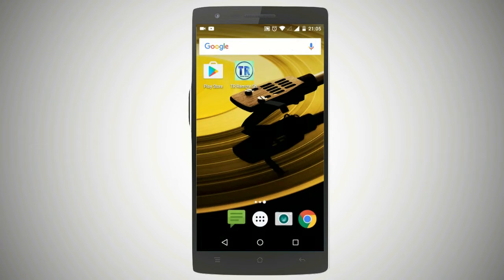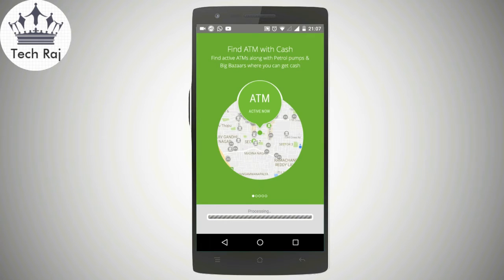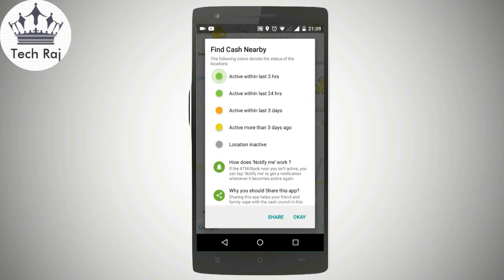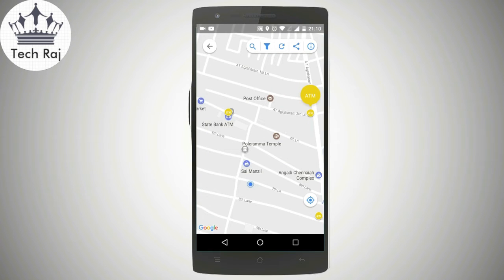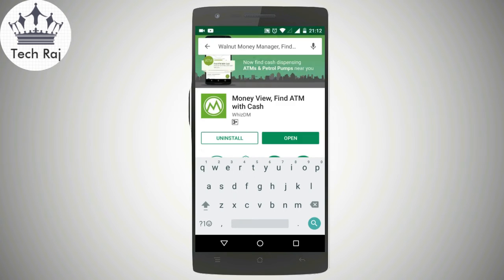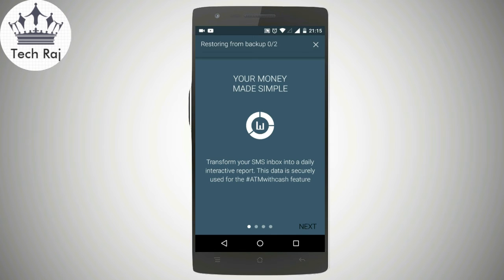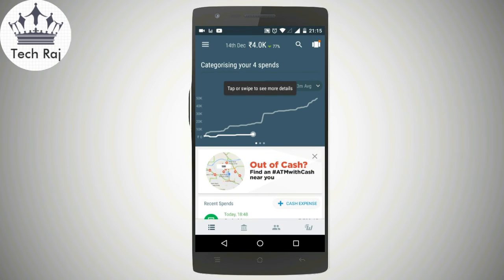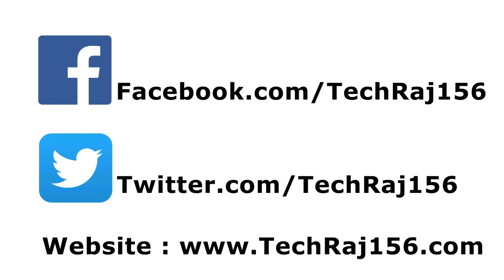Find an ATM with Cash Near You Using your Mobile ! [In INDIA]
Find an ATM with Cash in your Area! This works only for people living in INDIA. Check this video out, to reduce the discomfort of De-Monteization in India.

Its a known news that the Prime Minister of India, Narendra Modi de-monetized all the 1000 rupee and old 500 rupee notes in India and released new 2000 and 500 rupee notes. Common people in India are facing a lot of problems due to this, as there was a shortage of liquid cash in India. So here I'm , to give you a little tip on how to locate an ATM with cash in your Location.

Hey There!
My name is Teja
In this video, I will be teaching you how to find an ATM with cash near you or in your location. Please note that this works only in India.

The APPs that I will be showing you in this tutorial are :

Using this App, you can find all the ATMs near you, and you can also check if there is cash in that ATM.

This App does the same thing, it shows you all the ATMs near you and also shows if they are in-order or not

Cheers!